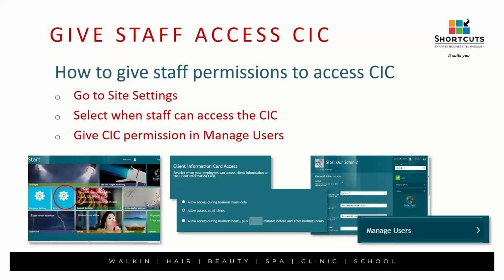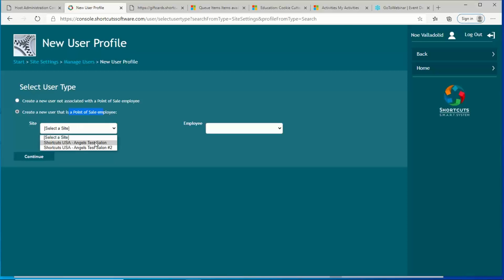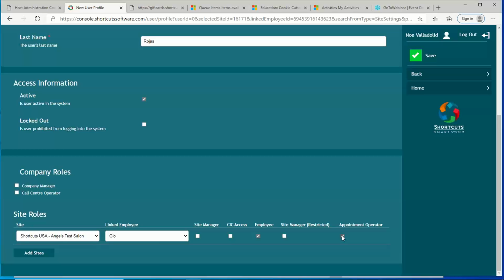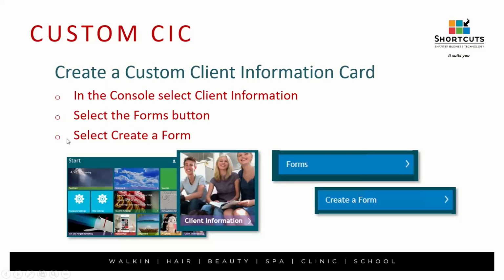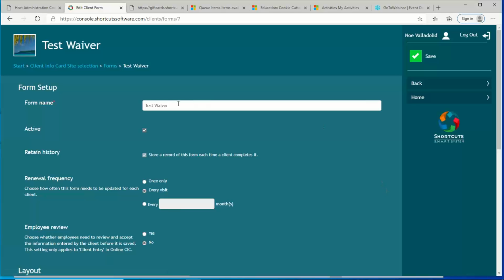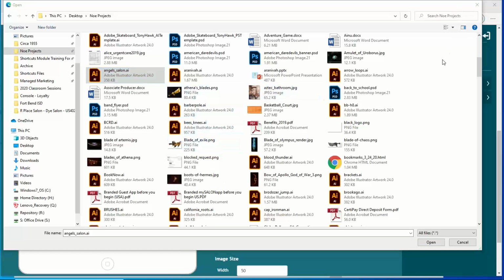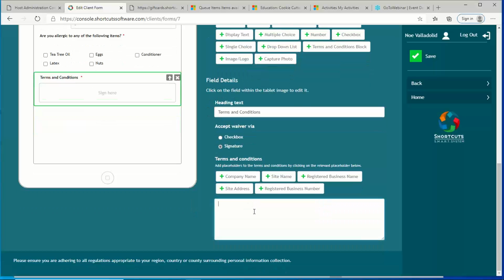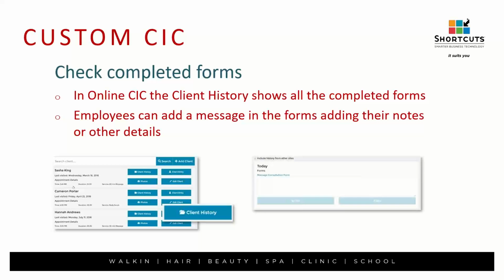Online Client Information Card / Custom Forms - Basics